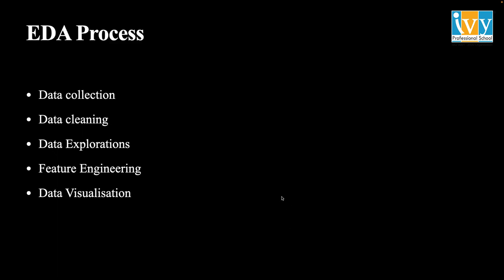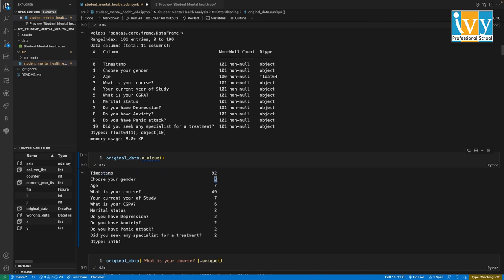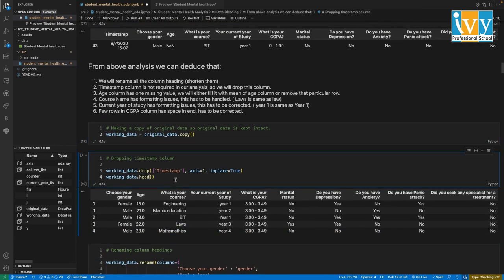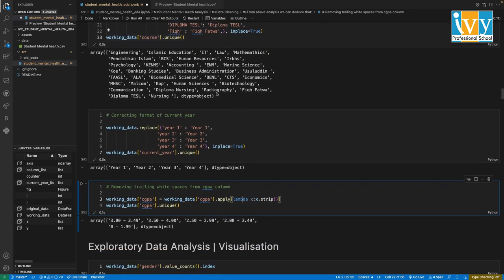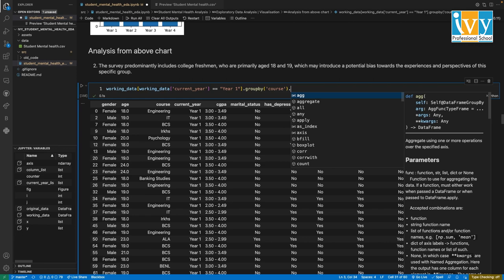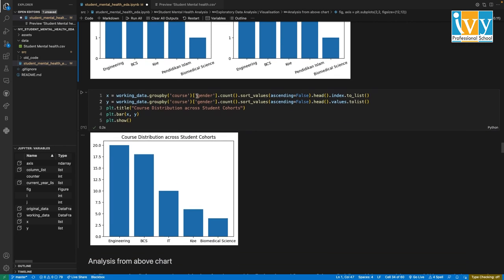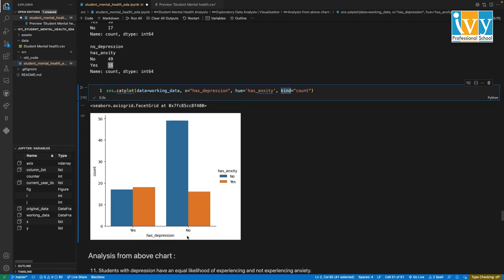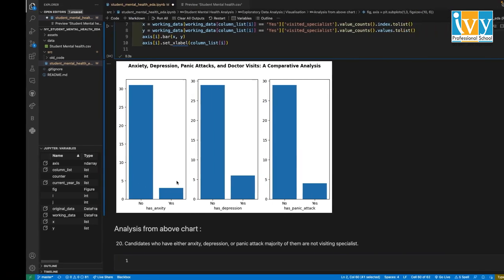Exploratory Data Analysis 2023 | Data Science Tutorial | Praanshu | Re Live | IvyProSchool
Hello everyone, I'm Praanshu, and I'm currently enrolled in the Data Science with Power BI course at IvyProSchool.

Today, we are embarking on an exciting journey into the captivating realm of Exploratory Data Analysis, commonly referred to as EDA. EDA is a crucial step in data analysis, allowing us to comprehend and extract valuable insights from our data. It involves analyzing and visualizing data, revealing patterns, identifying anomalies, and facilitating hypothesis testing.

EDA is a potent tool that empowers us to uncover concealed patterns, pinpoint anomalies, and gain valuable insights from our data. By dedicating time to EDA, we can enhance our decision-making, build more accurate models, and ultimately draw meaningful conclusions from the data at hand.

So, why is EDA important? Let's explore a few reasons:
Familiarizing with the dataset: Through EDA, we can become acquainted with the variables, their types, and distributions within the dataset.
Detecting data issues: EDA helps us identify missing values, outliers, or inconsistencies within the dataset, ensuring data quality.
Discovering correlations and trends.

The process of EDA typically involves several steps, including data collection, data cleaning, data exploration, feature engineering, and data visualization. Each step is crucial in understanding and extracting meaningful information from the data.

Happy exploring and analysing!

00:00 : Introduction
00:36 : What is EDA?
01:05 : Why is EDA Important ?
02:01 : EDA Process
03:35 : Overview of Data
04:45 : Importing python libraries
05:15 : Loading Data
05:36 : df.head()
06:11 : Data Cleaning
06:40 : df.info()
07:35 : df.nunique()
08:54 : df.unique() on courses
10:17 : df.unique() on cgpa
10:38 : df.unique() on year of course
10:57 : df.isna() on age
13:09 : df.copy() on original data
13:25 : df.drop() on timestamp
14:30 : df.rename() on courses
16:00 : df.dropna() on age
16:57 : df.replace() on course and current_year
18:06 : df.apply() on cgpa
19:53 : EDA and Visualisations
20:25 : plt.pie() on gender
22:36 : plt.bar() on age and current_year
22:56 : plt.subplot() on current_year
31:26 : sns.catplot() on current_year and depression/anxiety/panic attack
33:40 : sns.catplot() on age and depression/anxiety/panic attack
34:30: sns.catplot() on depression and anxiety
37:30 : sns.catplot() on panic attack and anxiety
38:54 : sns.catplot() on depression and panic attack
39:35 : plt.bar() on depression/anxiety/panic attack vs specialist visit
42:45 : Conclusion